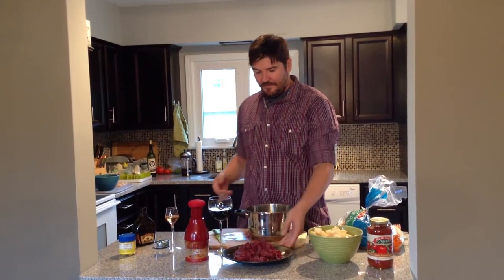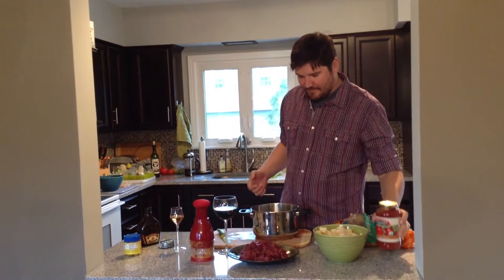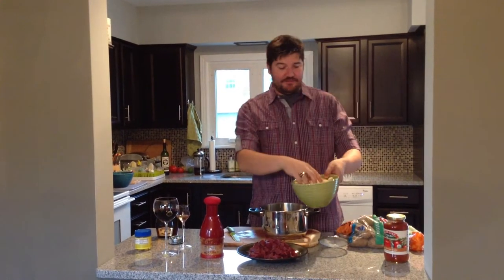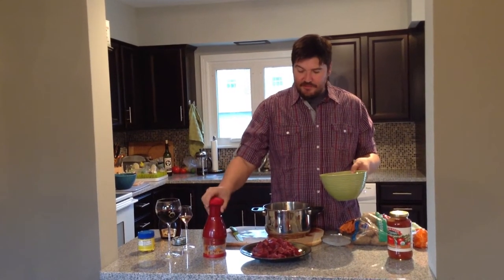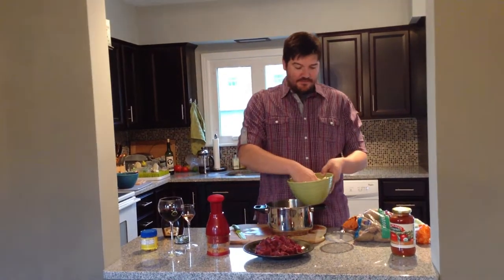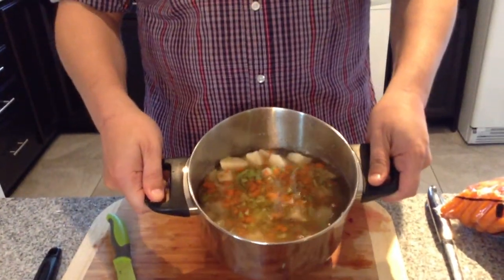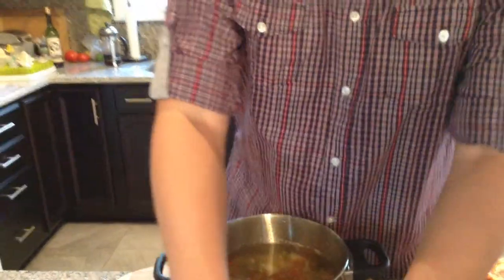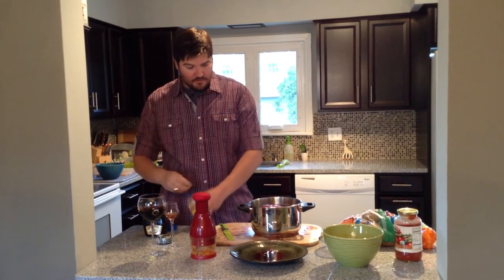How to make venison stew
A quick and easy recipe for venison stew